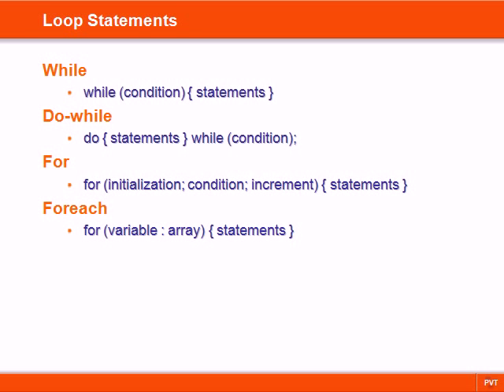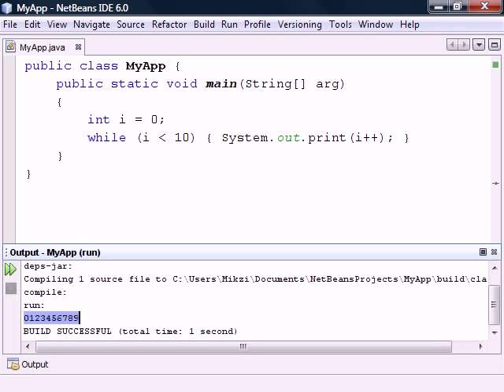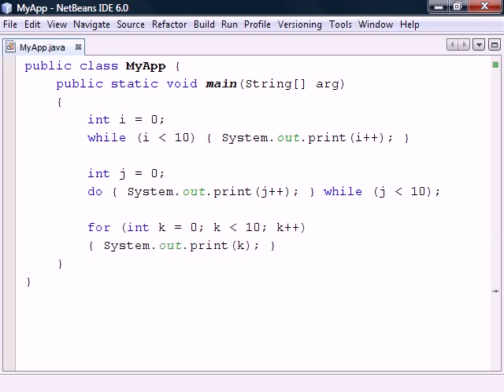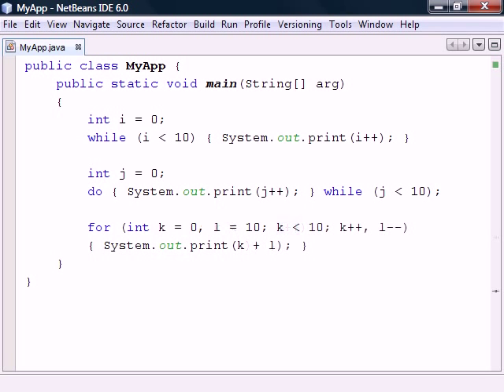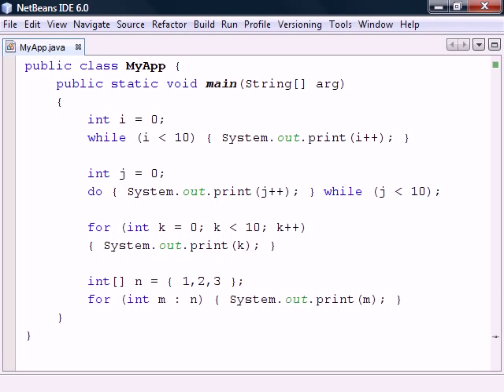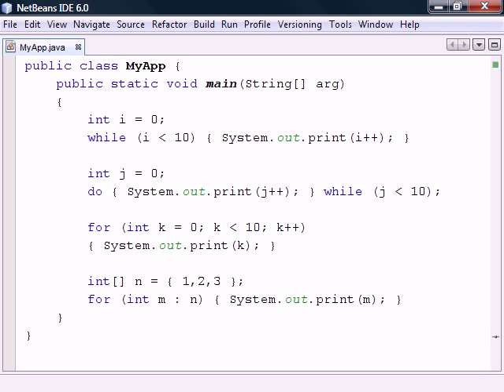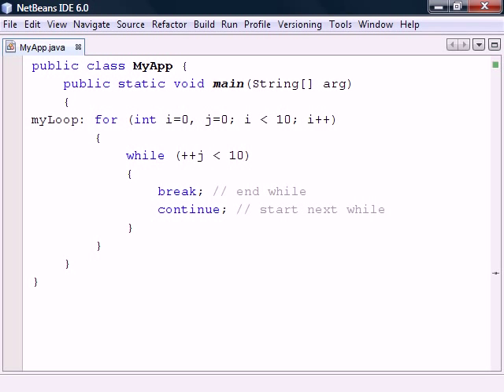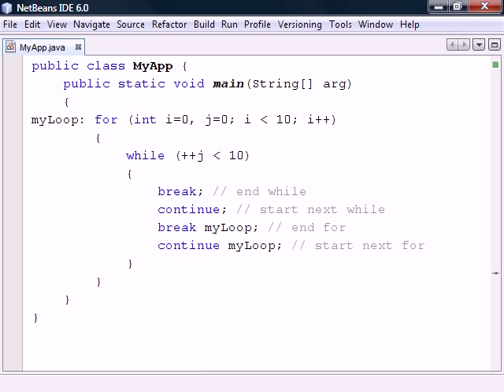Java Tutorial - 09 - Loops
This video covers Java loops - while, do-while, for, and foreach.